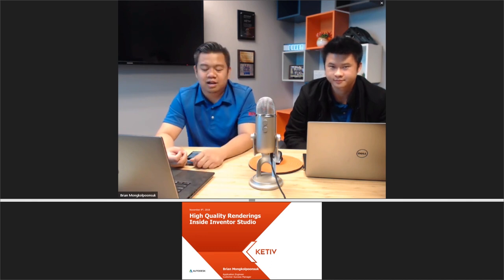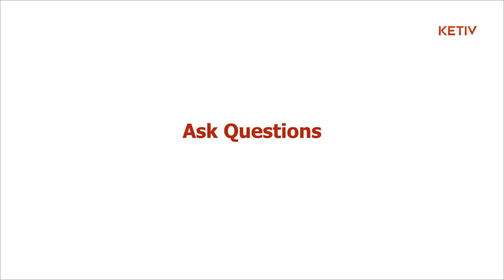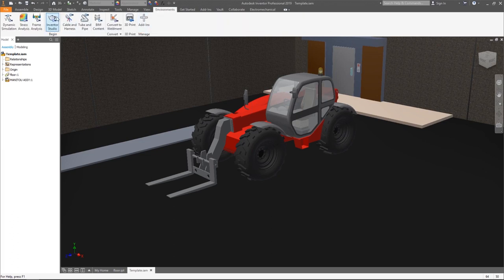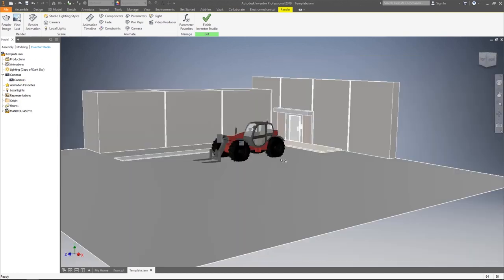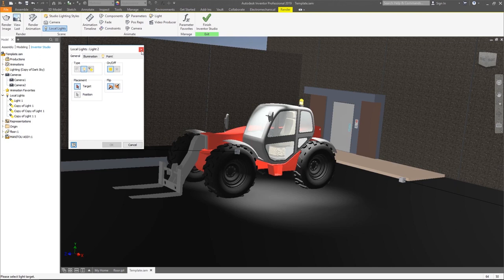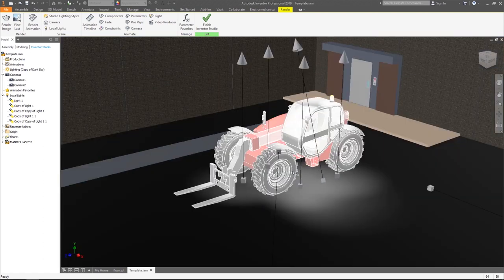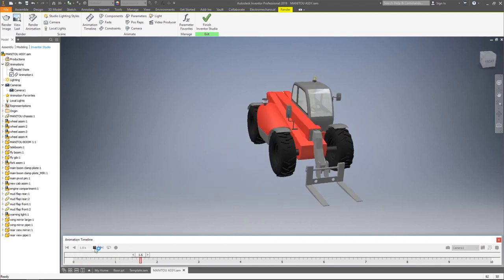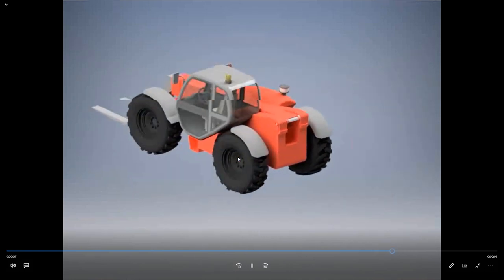High Quality Renderings Inside Inventor Studio | Autodesk Virtual Academy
In this session, we are covering how to make high quality images inside of Inventor Studio.

We’re showing you how to create images that you’ll be able to send to vendors, use for marketing or use to get an accurate, realistic representation of your model before production for aesthetic, design purposes.

You’ll be learning the technicalities that go behind rendering, the tools inside this environment and what they are meant to do, you’ll also observe the tricks we use to create renderings.

Customer Success Manager, Brian Mongkolpoonsuk will be going over:

-How to setup different lighting angles
-How to toggle different appearances
-How to create a turntable for your model to render